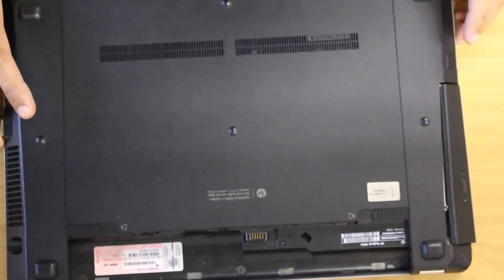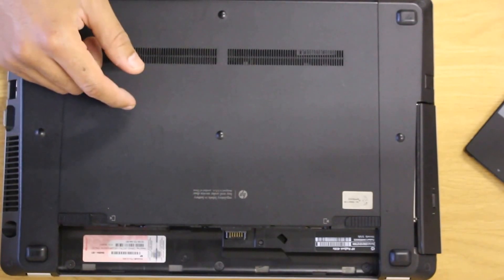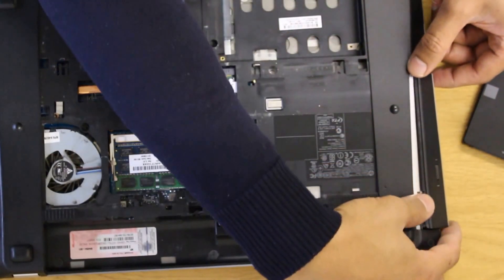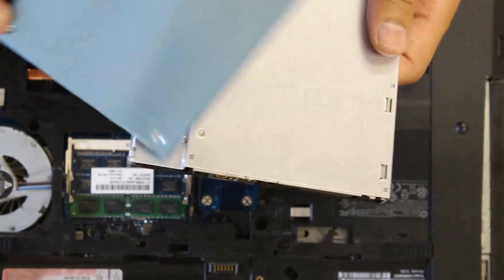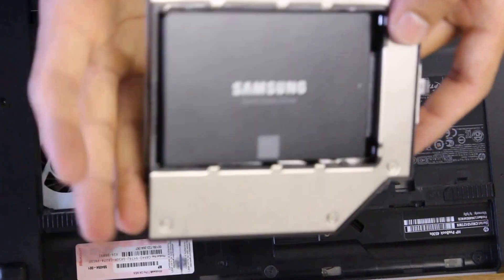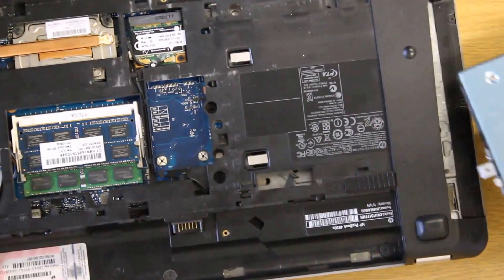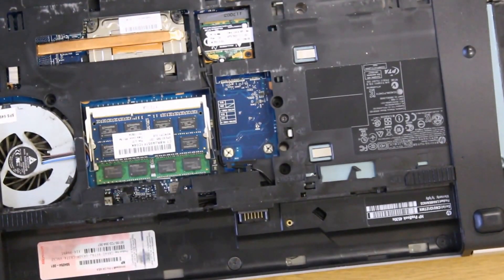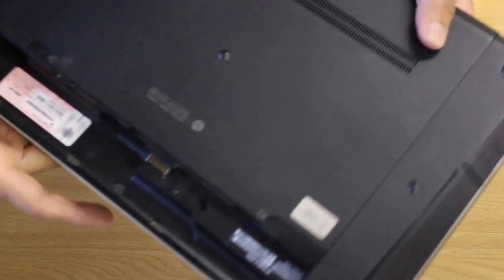hp 4530s ssd upgrade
Hi guys the following video will demonstrate how to add a 2nd hard drive (SSD) onto a HP 4530s, using a hard drive caddy.